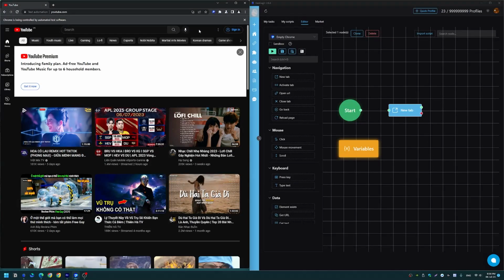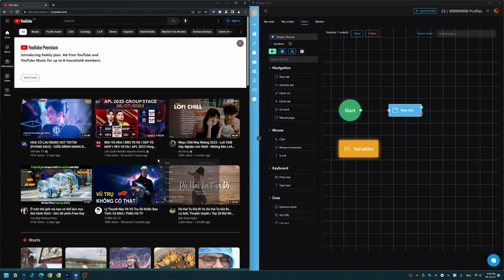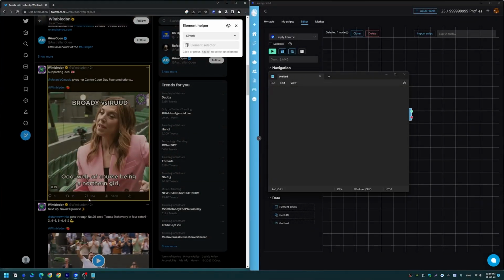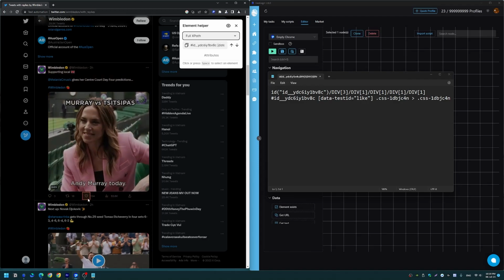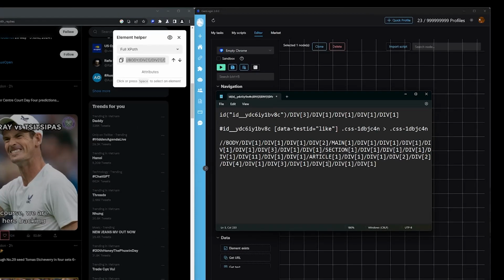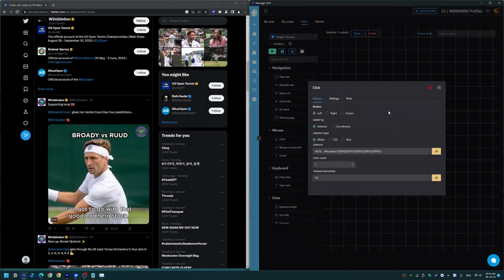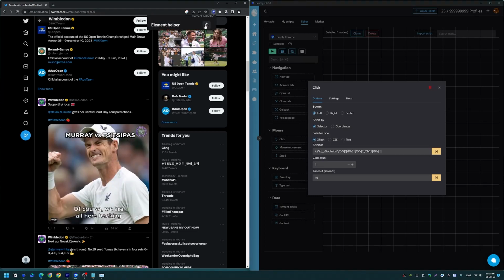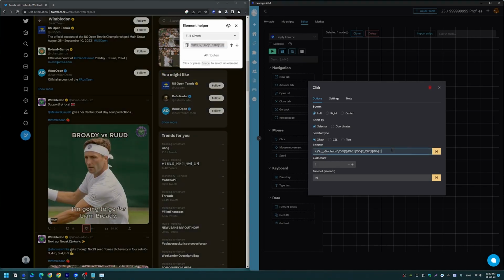Lesson 4: XPath, CSS and FullXPath | Automation Academy V2.0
Why don't Xpath and CSS work on some websites? In this lesson, we learn that Twitter, YouTube,... are dynamic websites, which means their' XPath and CSS change each time we refresh the page. In that case, FullXPath comes into play and saves the day.

GenLogin V2.0 launched in May 2023, promising to "automate your future" work.

GenLogin is an automated browser software that manages multiple accounts on Facebook, eBay, Amazon, and Esty platforms under anonymous profiles that replace virtual machines and VPS. Not only that, GenLogin is a tool that allows you to write automated applications using drag-and-drop operations alone. GenLogin ecosystem makes it easier for you to work with e-commerce platforms, social media platforms, GenMarket ecosystems, GenMMO, GenAppify, etc. help automate work quickly.

Download and try GenLogin now with five free profiles on our website and join the GenLogin community on Telegram
GenLogin - Anti-detect and Automation Browser